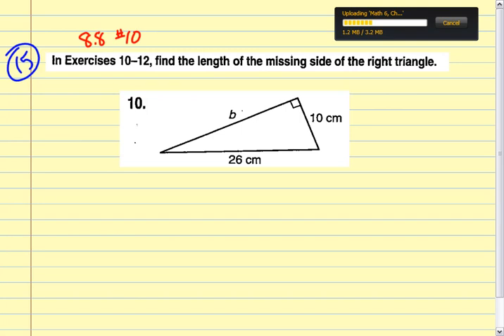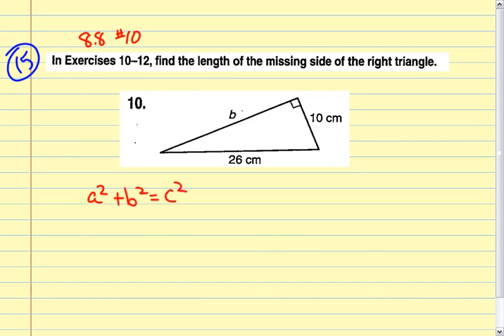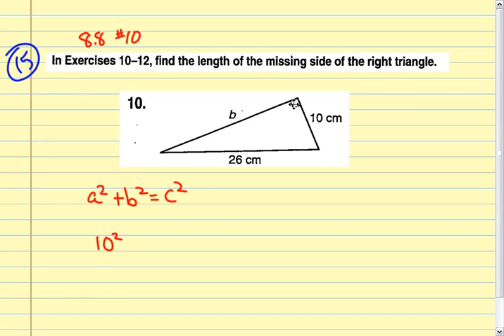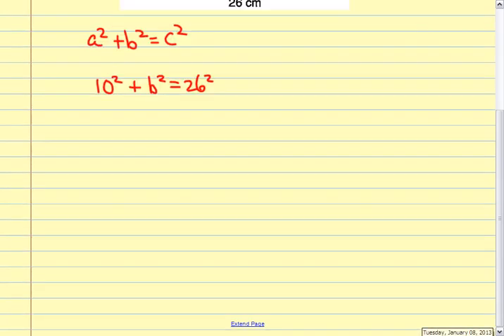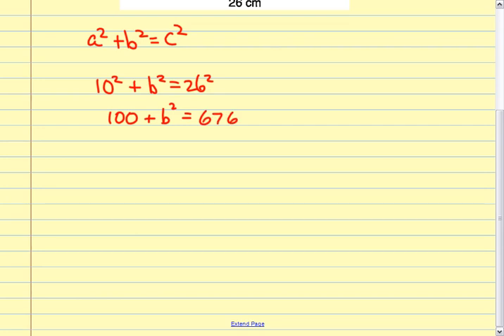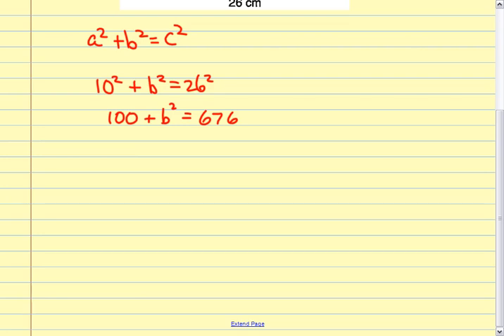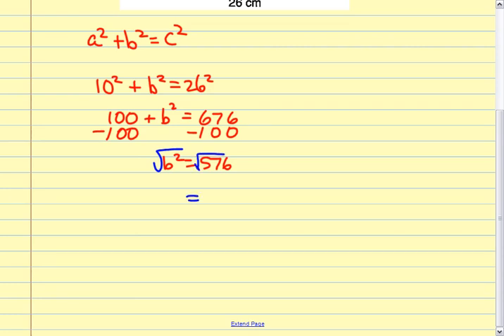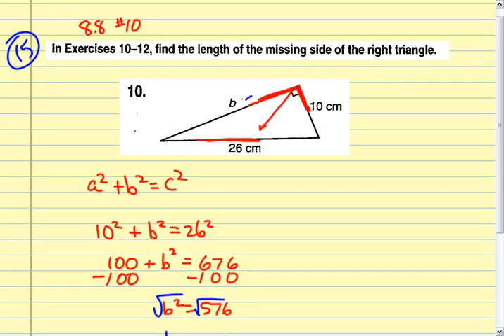Math 6, Ch8 Rev15